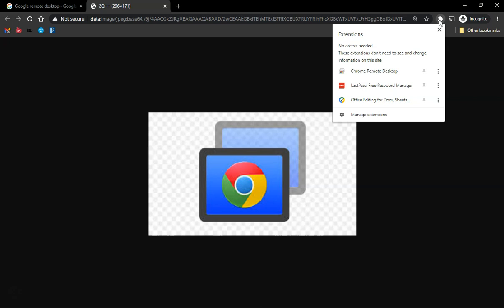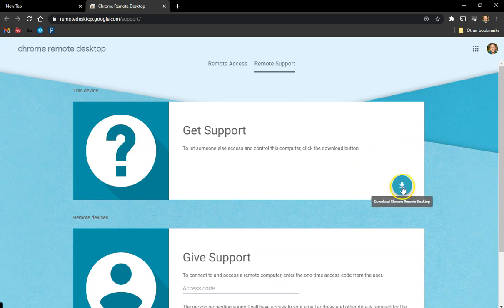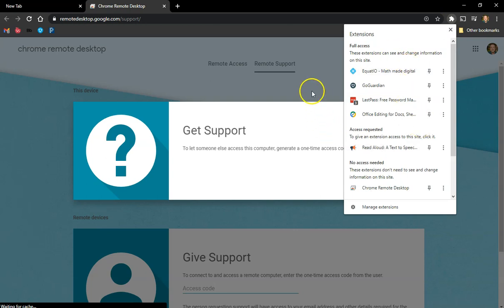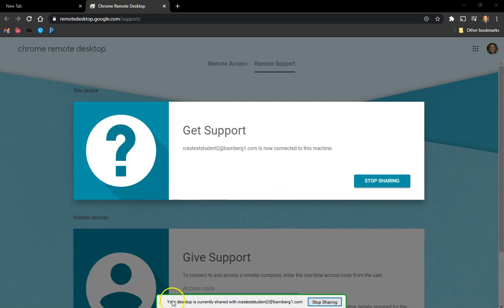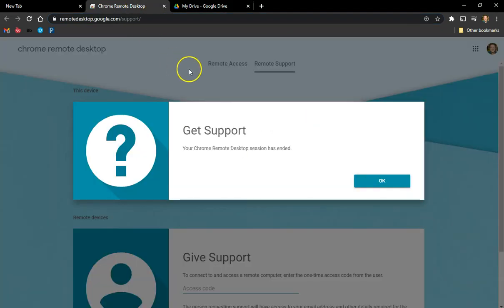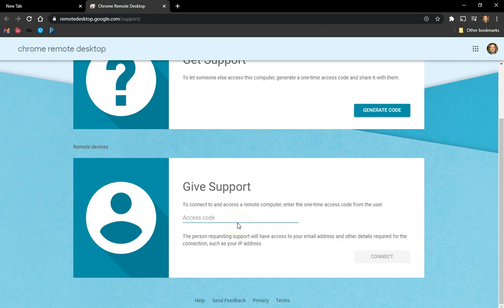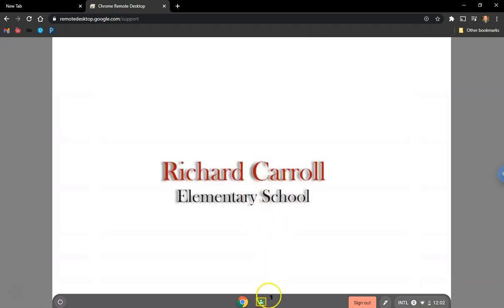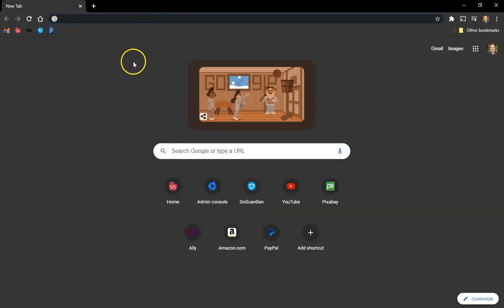Chrome Remote Desktop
Chrome Remote Desktop is an extension that will allow IT to help you with minor problems remotely and allow you as a teacher to do the same thing for your students.